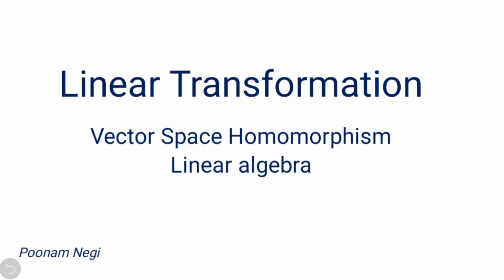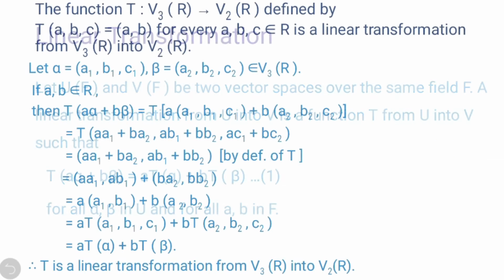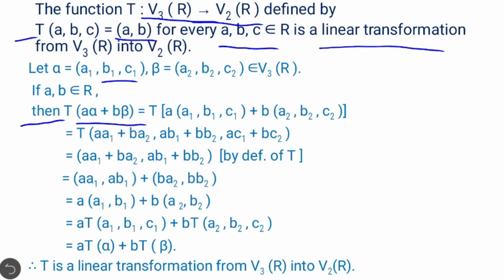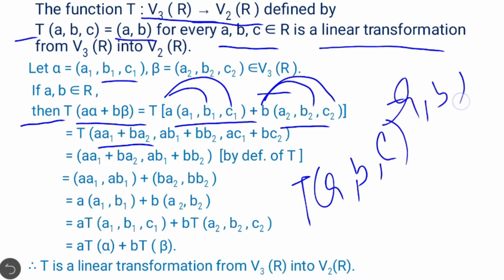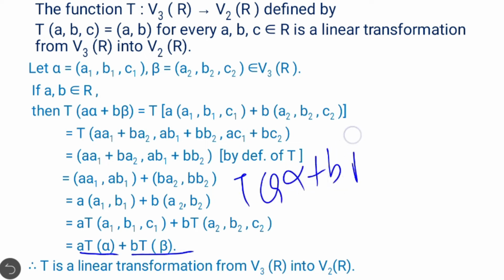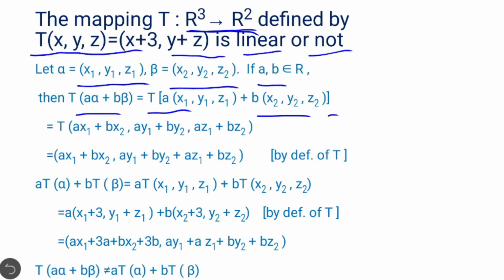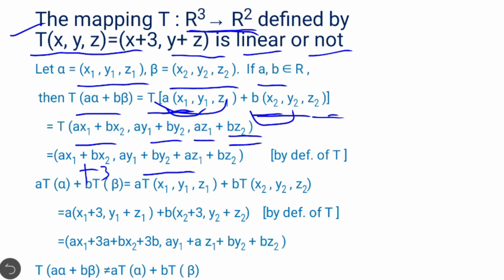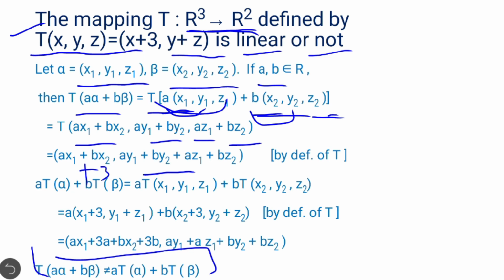Linear Transformation || Linear Algebra || Uttarakhand ASO exam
Linear Transformation
Linear Algebra || Fields, Internal and External Composition.
This is the introduction to the linear transformation.